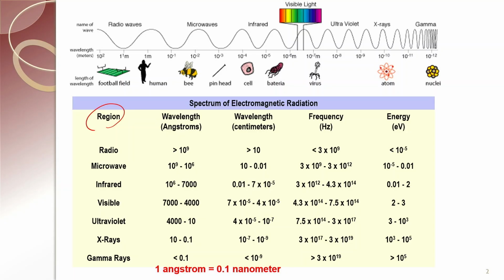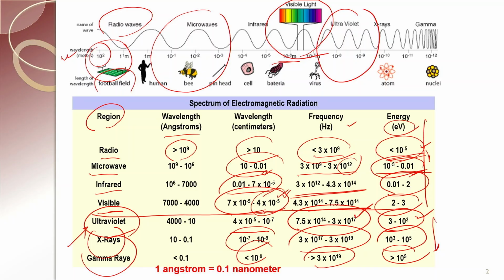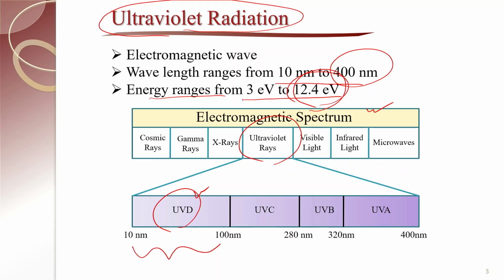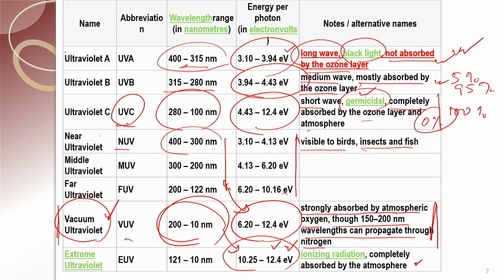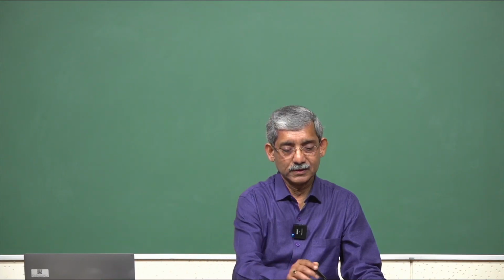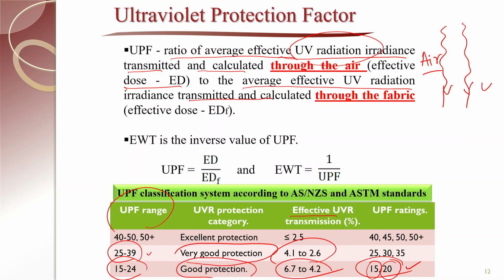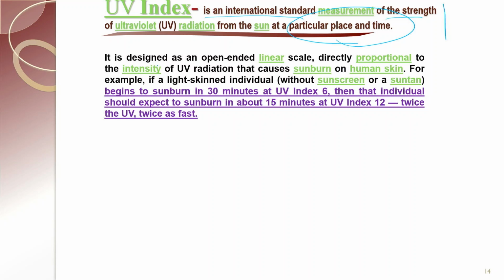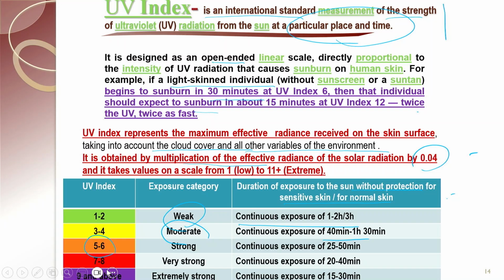Basics of UV-radiation